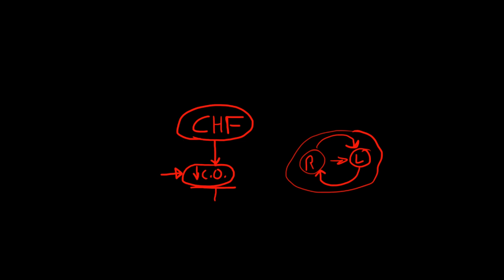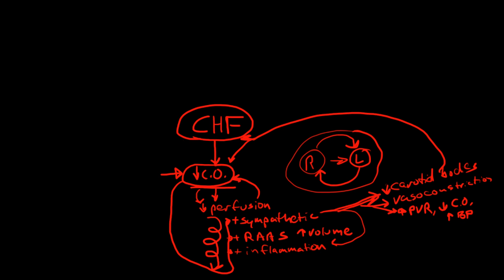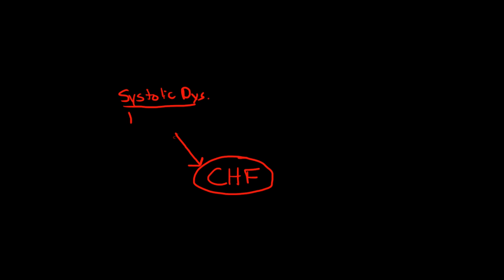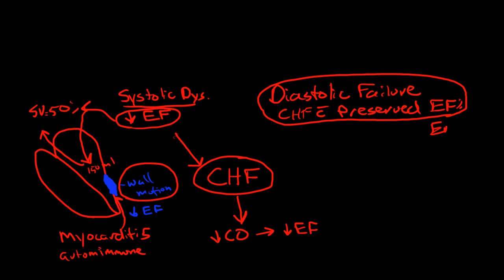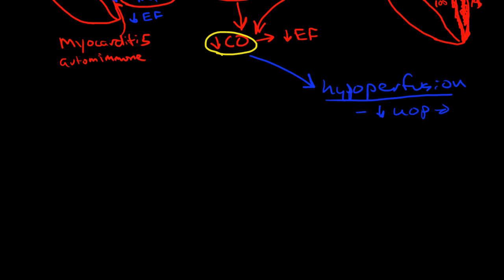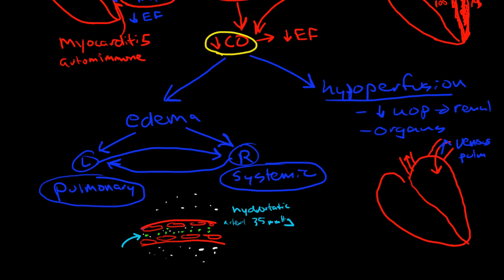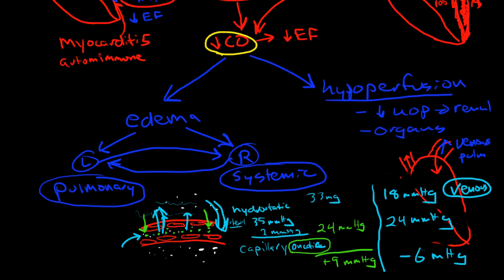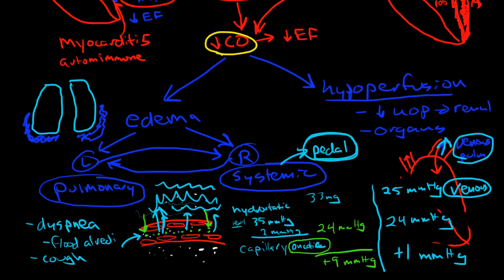Pathophysiology of Diastolic and Systolic CHF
PLEASE help me improve these videos! Take this quick survey about how the videos help you learn

Lecture on the pathophysiology of congestive heart failure, including a discussion of cardiac remodeling, and the differences between systolic and diastolic heart failure.